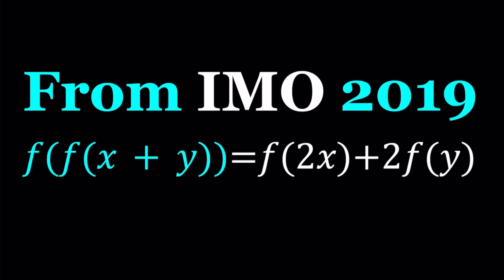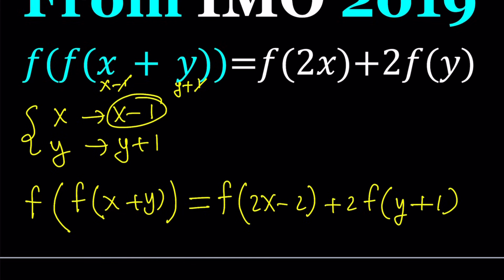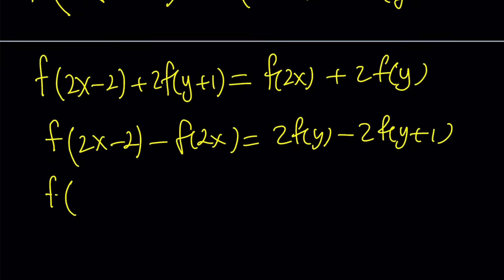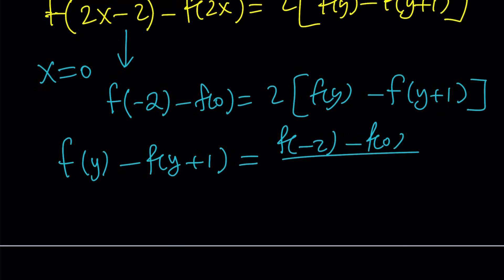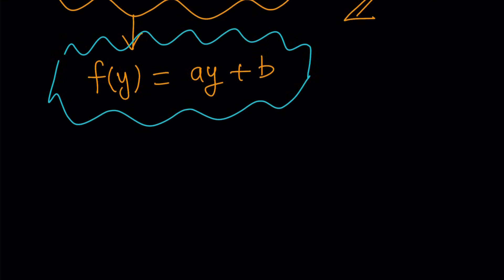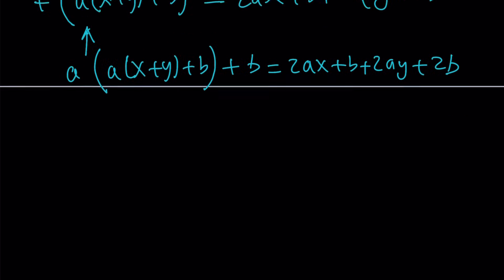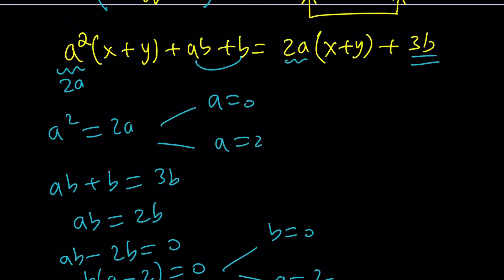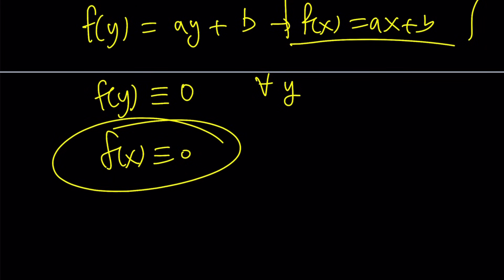A Functional Equation from 2019 IMO